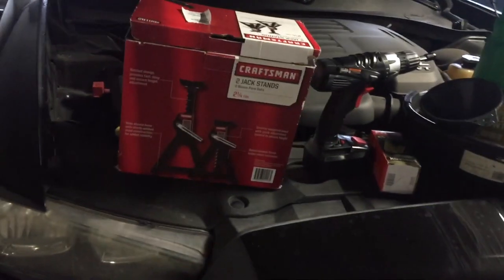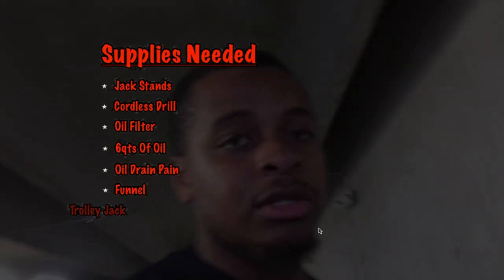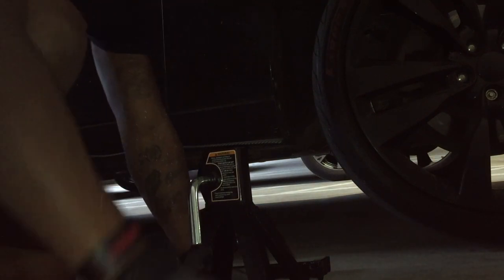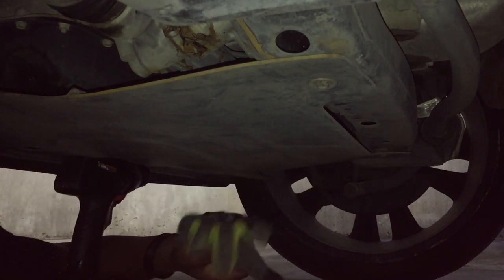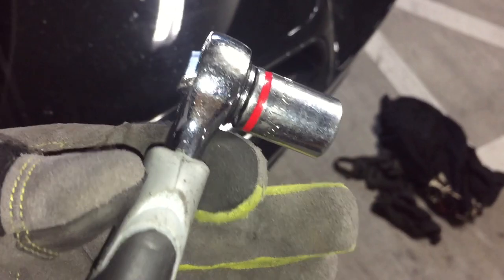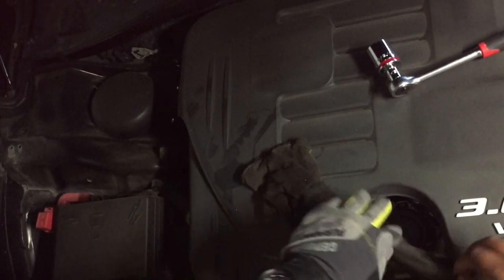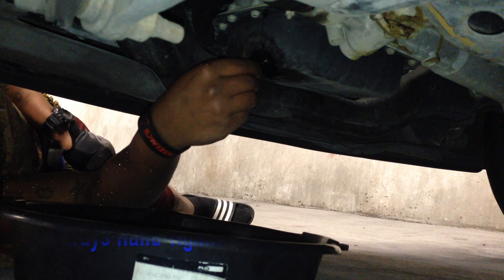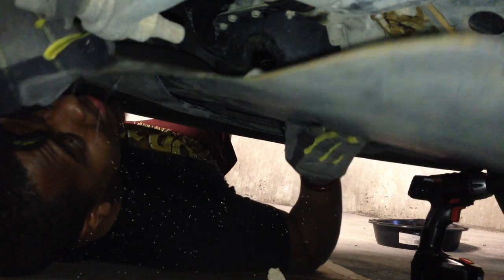DiY 2012 Dodge Charger V6 Oil Change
You need
5w30 oil
100995 oil filter
House tools